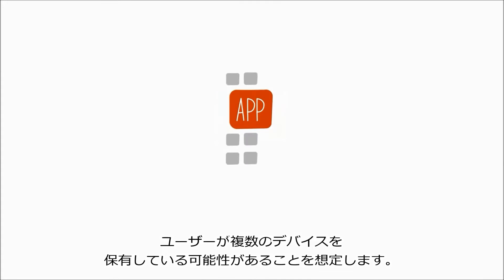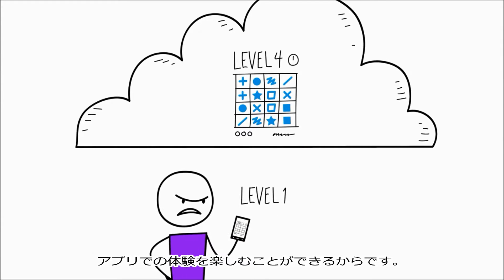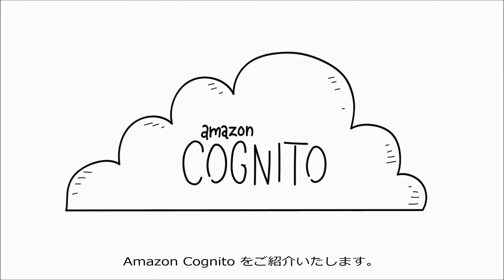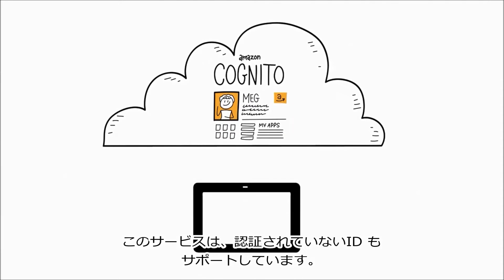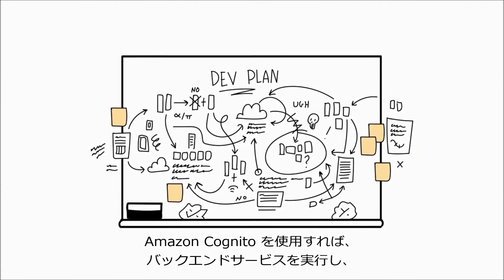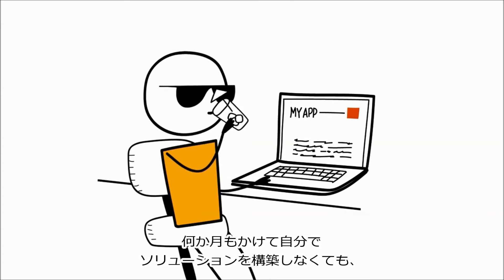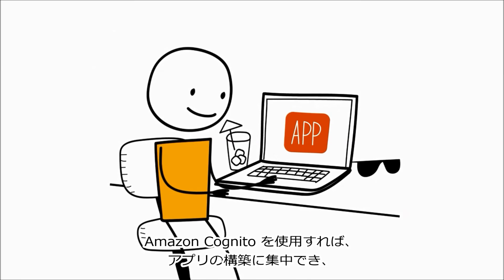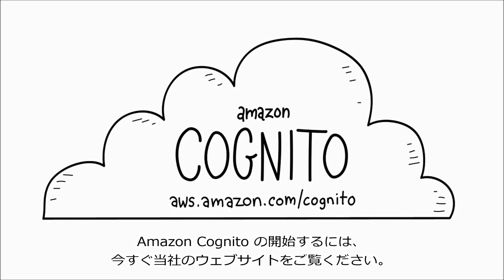Amazon Cognito のご紹介（日本語字幕）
詳細は をご覧ください。

Amazon Cognito はユーザーアイデンティティおよびデータ同期に関する機能を提供するシンプルなサービスで、モバイルデバイス間でユーザーのアプリケーションデータを安全に管理また同期するのに役立ちます。いくつかのパブリックログインプロバイダ（Amazon、Facebook、Google）を通してユーザーに一意のアイデンティティを作成できますし、未認証ゲストをサポートすることもできます。デバイスがオフラインの場合でもアプリケーションが機能するように、アプリケーションデータをユーザーのローカルデバイスに保存でき、またその後、AWS クラウドと連携し、保存することもできます。